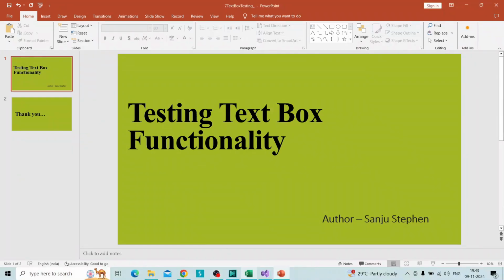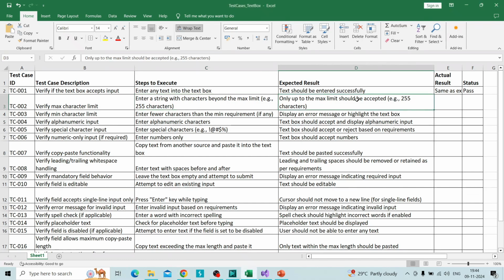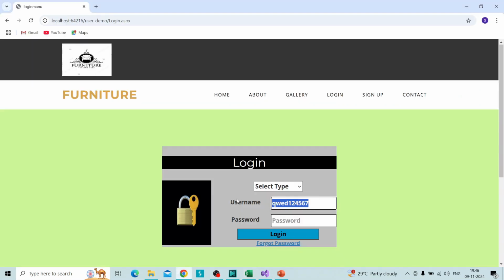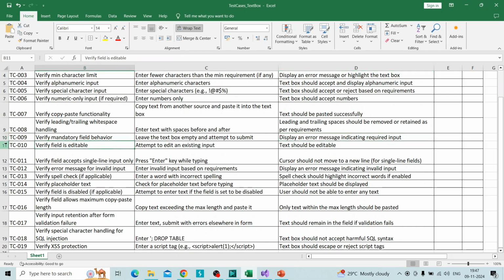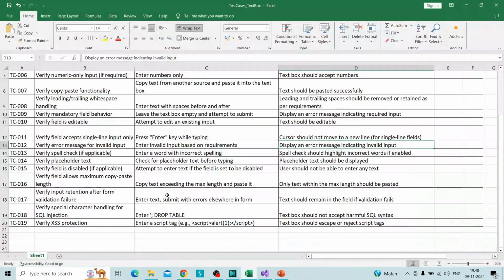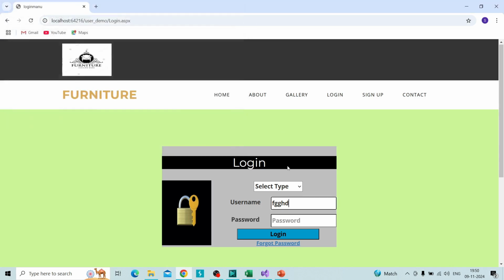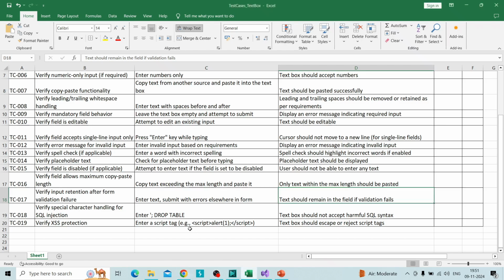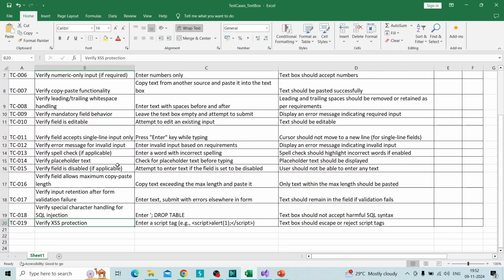Tutorial 07- How to Test Text Box Fields: A Complete Guide!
In this video, we’ll walk you through the essential steps to properly test text box fields in your web applications or forms. Whether you're a beginner or an experienced tester, these tips will help you ensure your text boxes are working correctly and providing a seamless user experience.

What you'll learn:

How to test for input validation and error handling with Test cases
Ensuring correct data entry and formatting
How to check for edge cases like long inputs, special characters, or empty fields
Live Demo on web application

By the end of this video, you’ll have all the tools you need to confidently test text box fields and improve the reliability of your web forms.